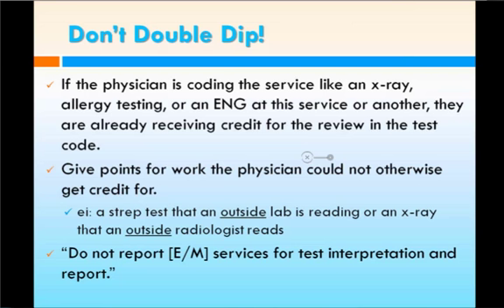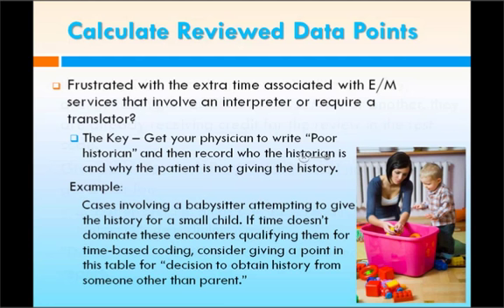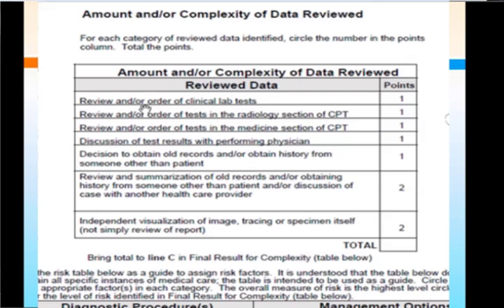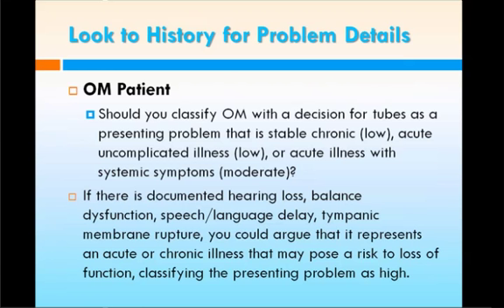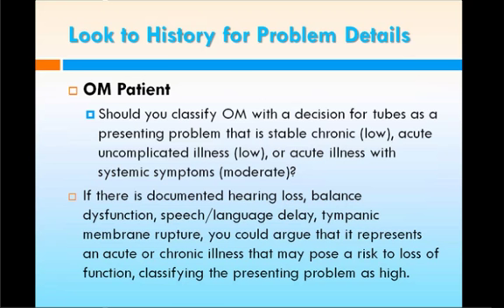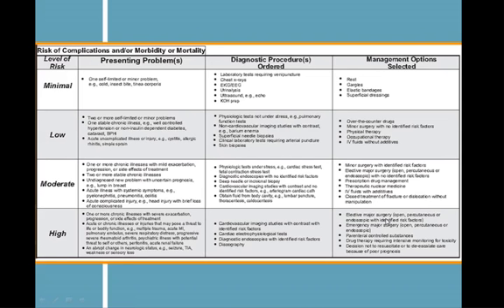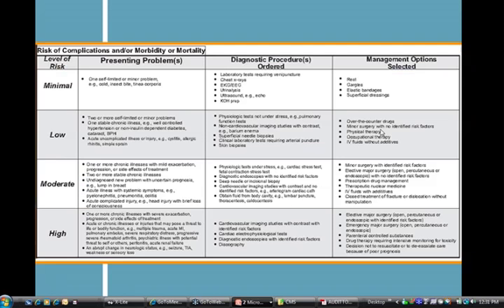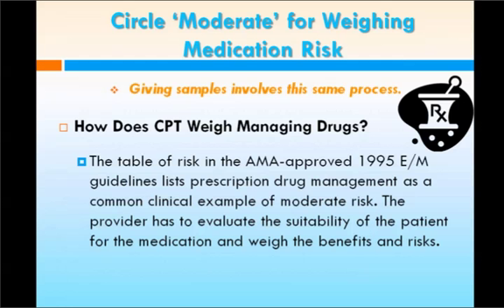E/M: Score Medical Decision Making 3/4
Score Medical Decision Making the Way an Auditor Will
If you are in the medical coding profession then this is a must see 4 part video. Presented by Jen Godreau, BA CPC, CPEDC Part 3 of 4  Distributed by Tubemogul.